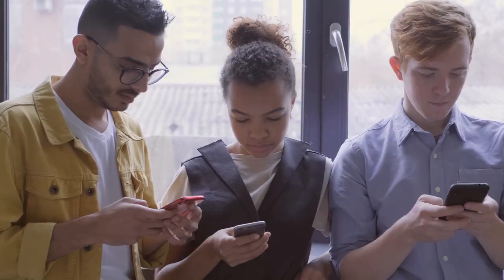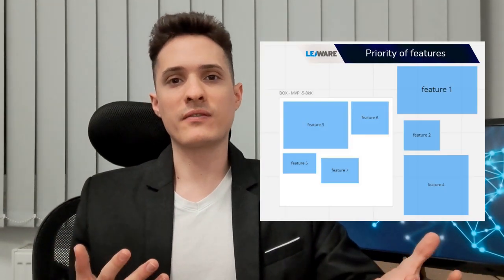Why is building software like building a house? | LEAWARE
In this video, Carlos Lopes talks about why the architecture and preparation for building a building are similar when building software.

When somebody is not taking the proper steps when building a building, the result can be a mess; the same happens in software development.